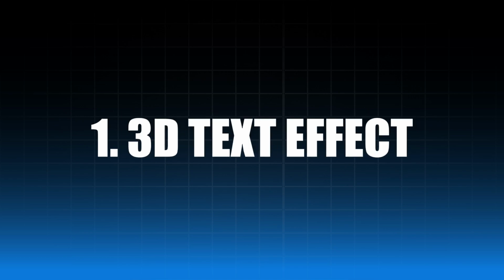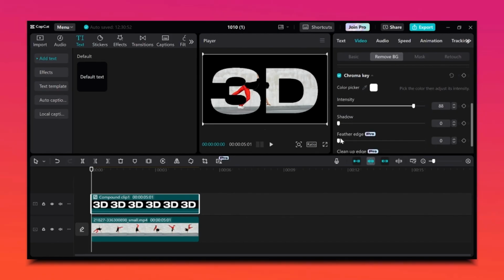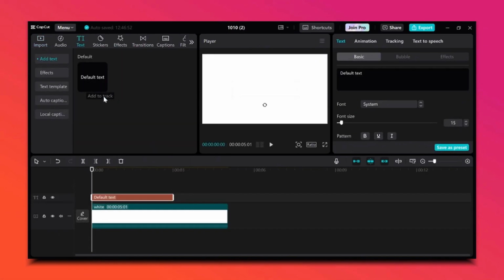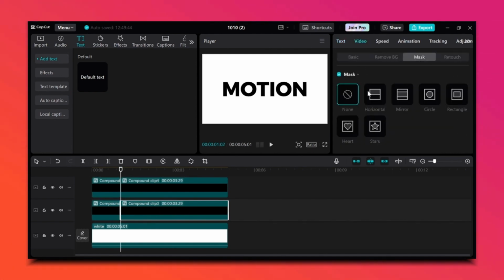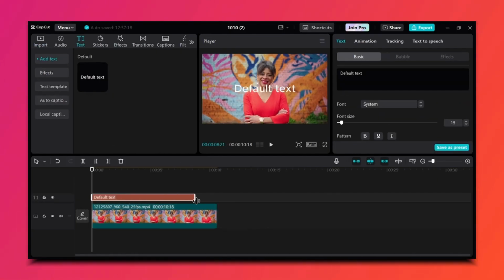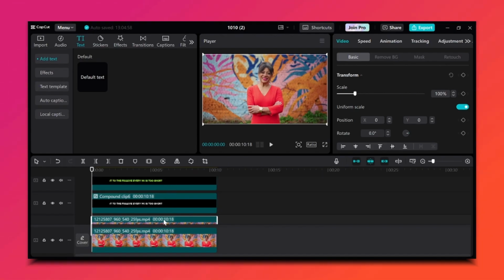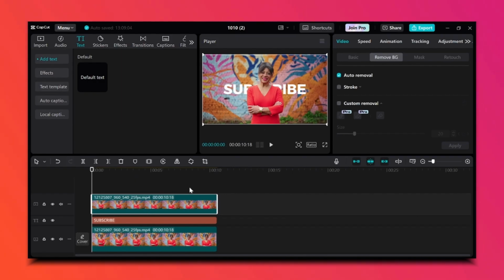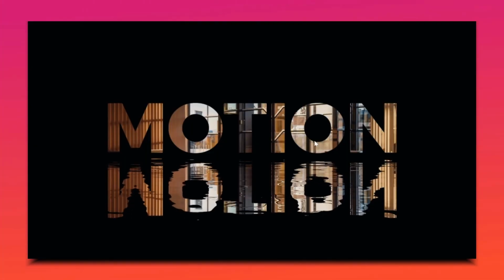5 Insane Text Effects in CapCut | CapCut Text Editing Tutorial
5 Insane Text Effects in CapCut | CapCut Text Editing Tutorial

Want to take your videos to the next level? In this tutorial, I’ll show you 5 insane text effects in CapCut that will make your edits stand out! Whether you’re a beginner or advanced editor, these CapCut text tricks will help you create professional, eye-catching videos for TikTok, YouTube Shorts, Instagram Reels, and more.

📌 In this video, you’ll learn:
1️⃣ How to use the 3D text effect in CapCut
2️⃣ The text behind effect for unique overlays
3️⃣ How to create a text reflection effect for cinematic vibes
4️⃣ Adding a text outline in CapCut to make words pop
5️⃣ The split text effect for bold, dynamic edits

✨ With these CapCut text editing effects, you’ll be able to transform plain titles into stunning animations. Perfect for intros, outros, lyric videos, aesthetic edits, gaming montages, vlogs, and more!

🔥 If you want to grow as a video editor, don’t miss this CapCut tutorial.

🎬 Why Capcut?

Timestamp:
00:00 Effect 1
02:10 Effect 2
04:31 Effect 3
06:28 Effect 4
07:22 Effect 5
08:18 Intro